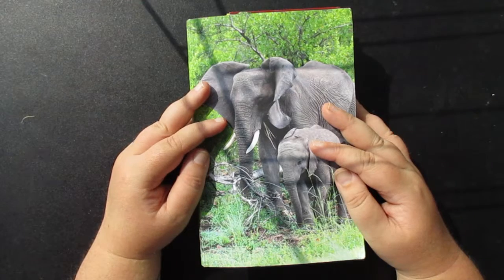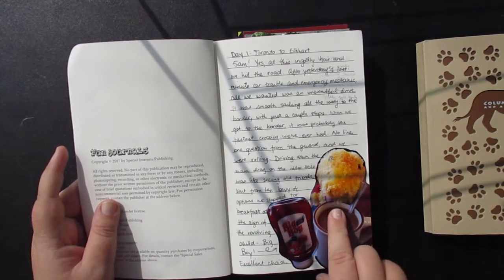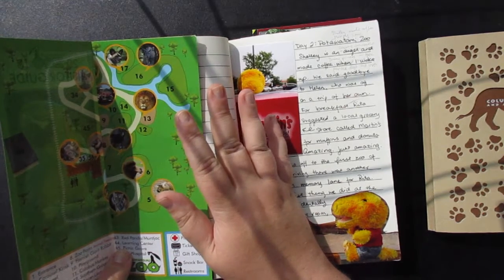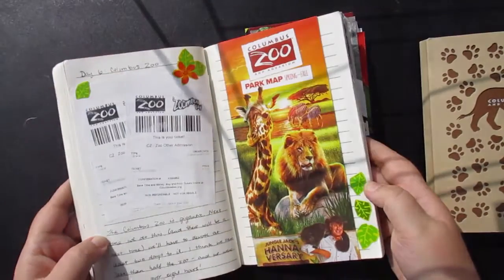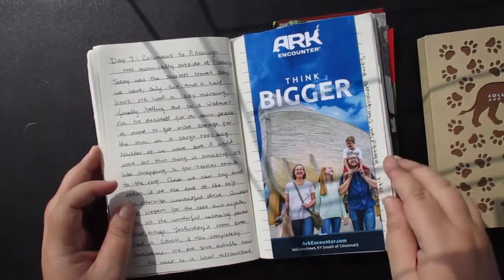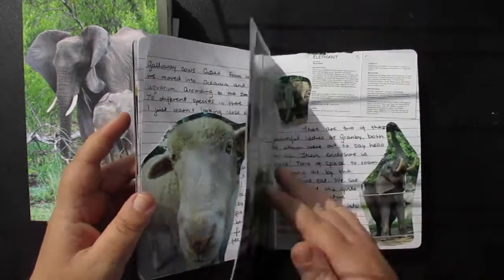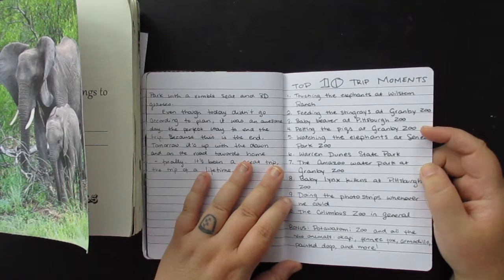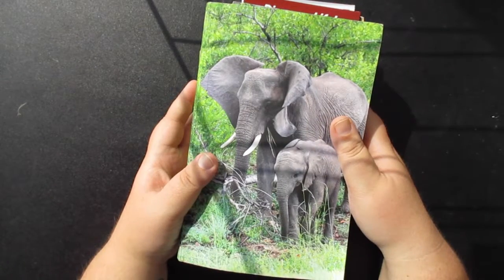Trip or Travel Journal | TheEnbyPlanner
Hello planner friendos, I hope you enjoyed the highlight reel from my recent vacation. If you didn't watch it, here's the video

Today I'm going to show you guys how I put together a trip journal, which has been a tradition in my family for a long time. The materials I used are very simple: a notebook, a pen, a glue stick, a pair of scissors, and the copious use of the Walmart Photo Centre.